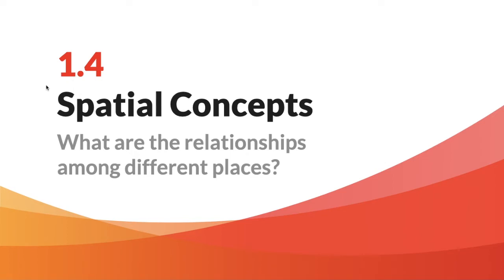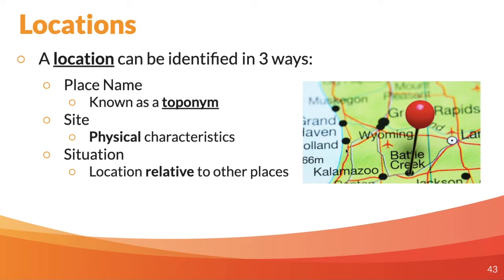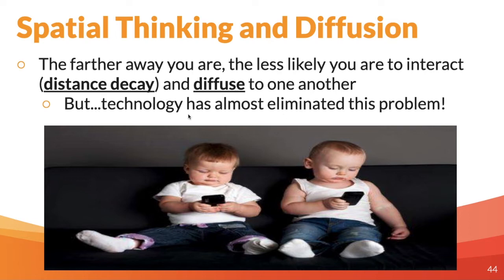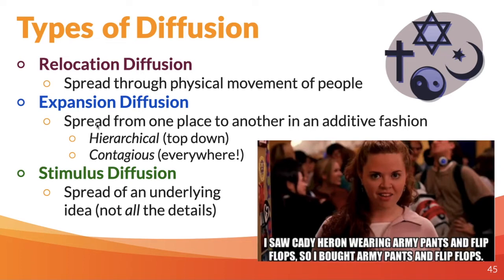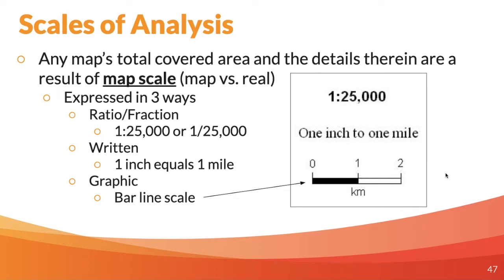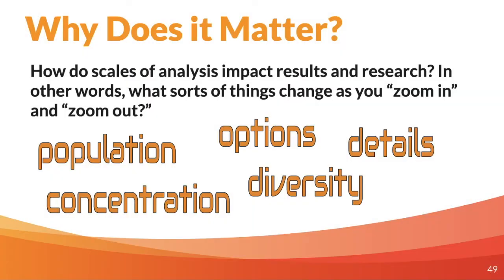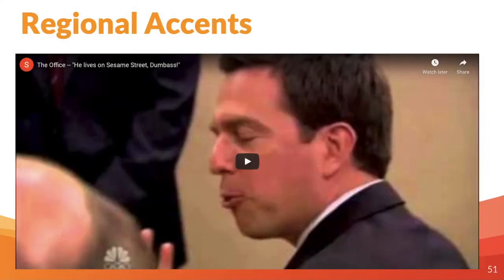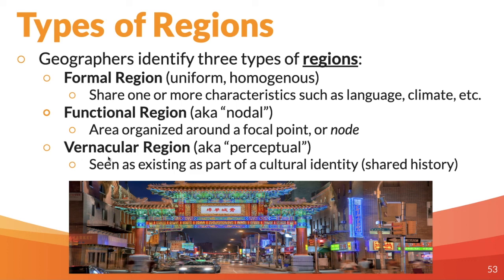CPHS AP HuG Video Lecture 1.467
Unit I: Introduction to Geography
Sections 1.4, 1.6, and 1.7